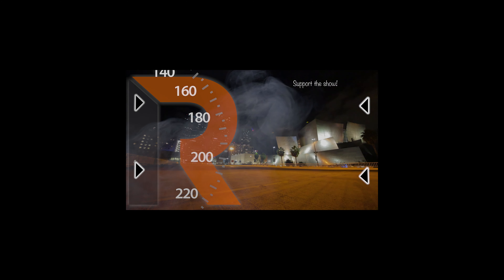Behind The Wheel of a 2020 Cadillac CT5-V | POV Driving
🔰SHOP OUR JDM JET TAGS!

Welcome back! Today we're driving a 2020 Cadillac CT5-V from a POV perspective. Powering this new V-Series car is a twin turbo 3.0L V6 putting down 360HP and 405 Lb/ft of a torque to all four wheels. We're in the process of upgrading our stabilization and camera setup for these POV videos, so you can expect production quality to improve.